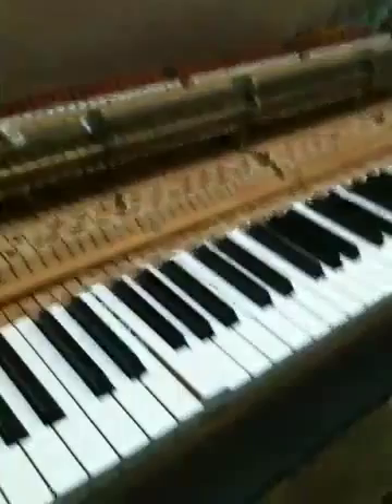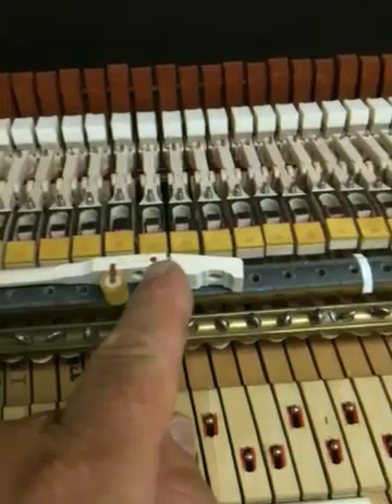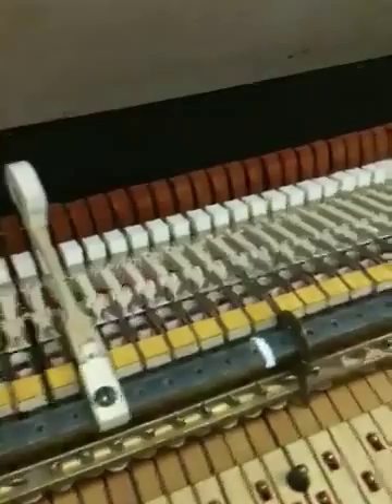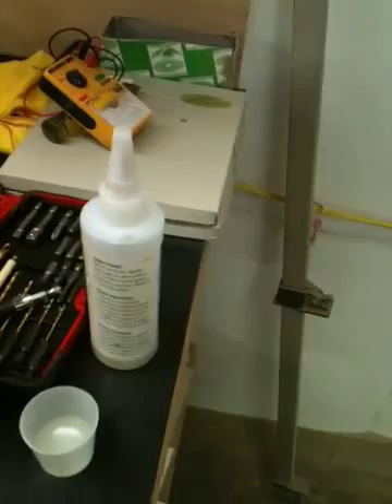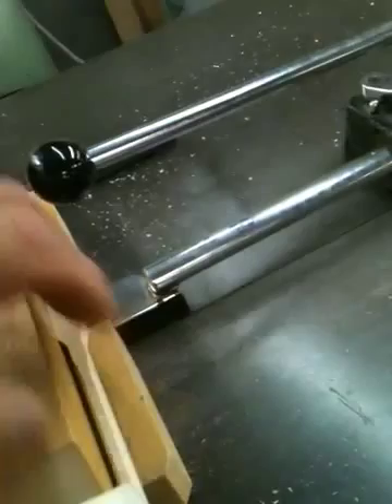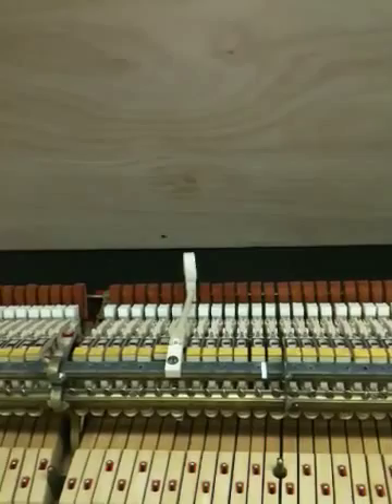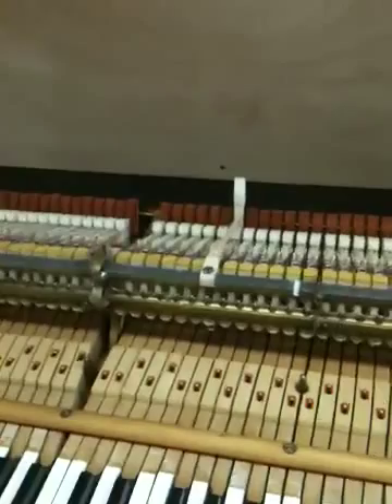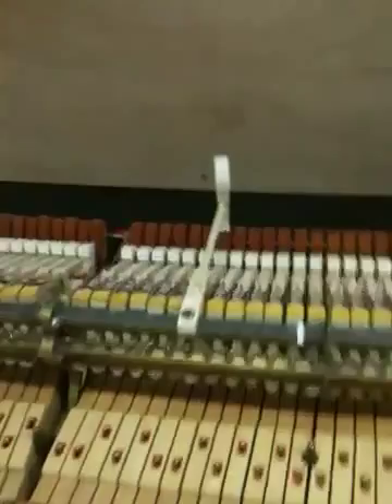Correcting Heavy Piano Touchweight in Grand Pianos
Kurt Weissman is using a unique method to lighten the key weight on this Steinway Grand without adding weights to the keys. The customer has been complaining that the piano was heavy to play and making them tired quickly. Using this method, Kurt saved the customer the cost of new parts and new hammers. Grand Purpose seeks to find professional and affordable solutions that maintains the integrity of your valued investment. Grandpurpose.com